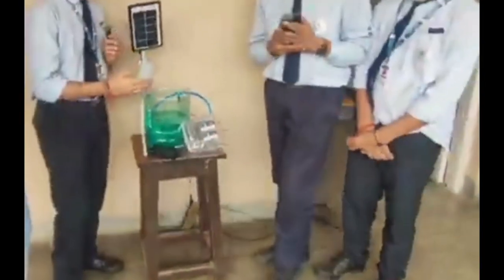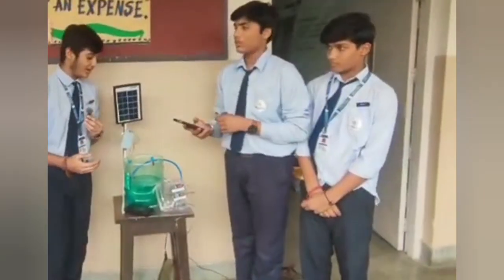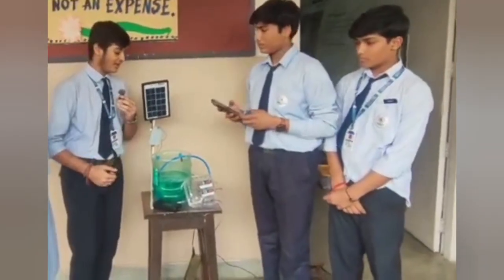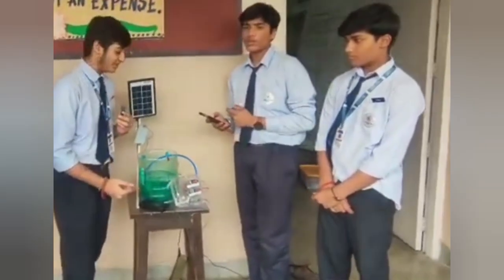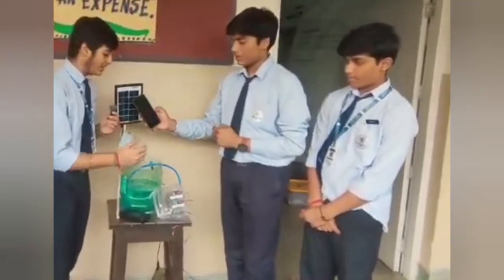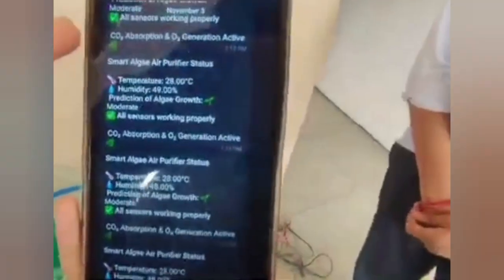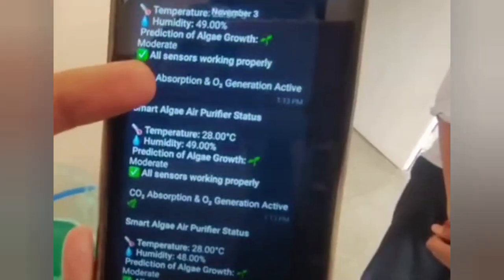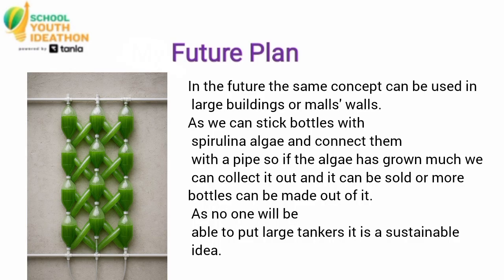SYI17823 | Team: The Curious Crew | Top 2000 | SYI25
UID: SYI17823

School Name: Lilawati Vidya Mandir Sr. Sec.School

Team Name: The Curious Crew

Team Member Name 1: Manan Sikka
Team Member Name 2: Chaitanya Gupta
Team Member Name 3: Shivaansh Anand

Idea Tagline: Smart Bio Reactor - Powered by Spirulina, Inspired by Nature

Idea description: " Smart Algae Bio-Reactor | Spirulina Oxygen Generator

We created a Spirulina-powered bio-reactor that naturally boosts oxygen and absorbs CO₂ using photosynthesis. Built with a 25L bottle, air pump, LEDs, sensors, and an ESP8266, it sends real-time data to our Telegram bot and runs entirely on solar energy.

It also produces nutrient-rich biomass usable as biofertilizer or feed. A simple, sustainable solution for schools, offices, and large buildings—combining nature and technology for a greener future."

Category: SENIOR